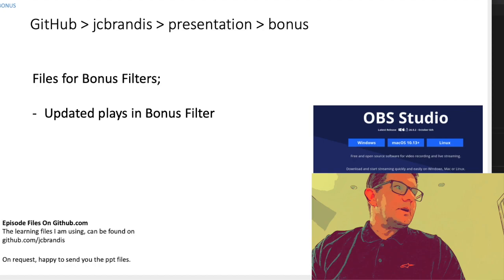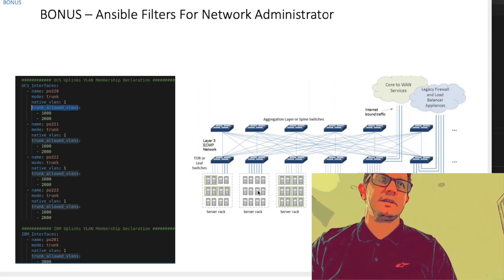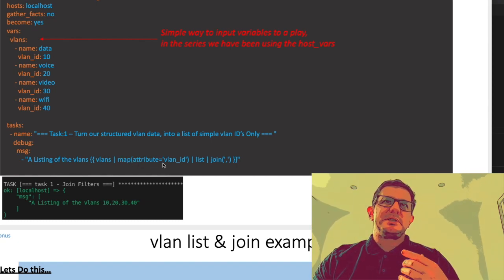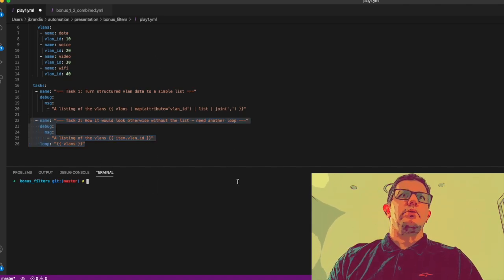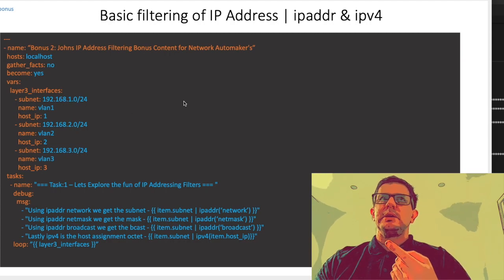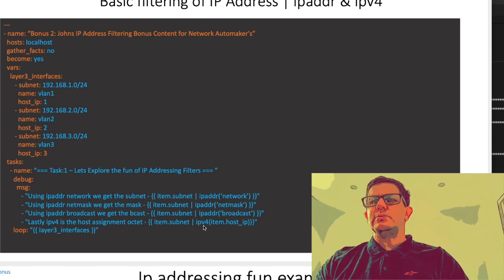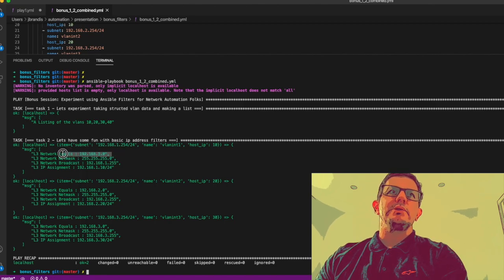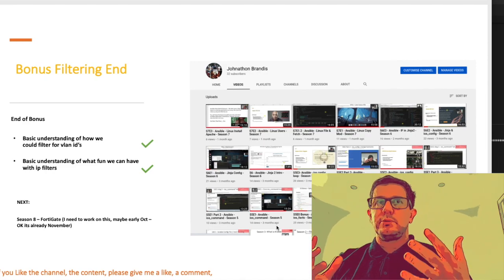Ansible IP Address Filter for Network Folks - Bonus Track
Ansible Filter for Network Folks Example

Basic overview of how network folks can use ip address filters for working with prefixes. Another example of joining structured data into lists, perfect for adding vlans to a trunk.

This will be used in upcoming episode, so why not get awareness now.